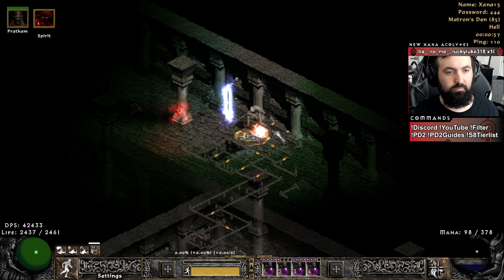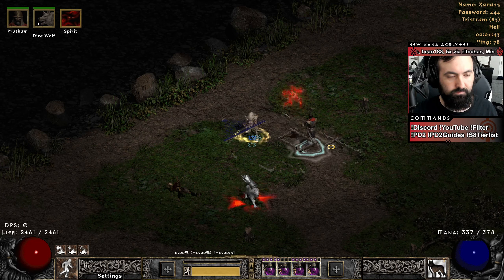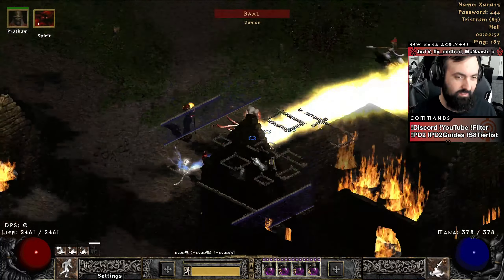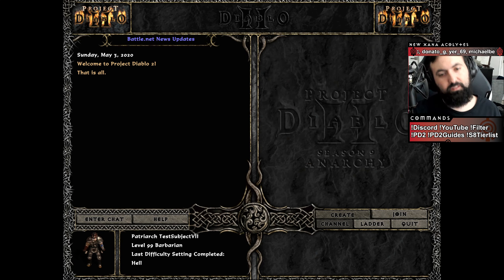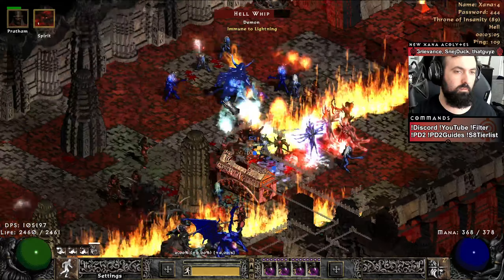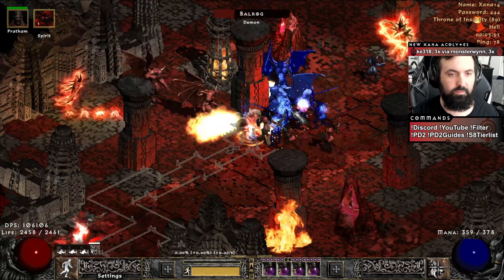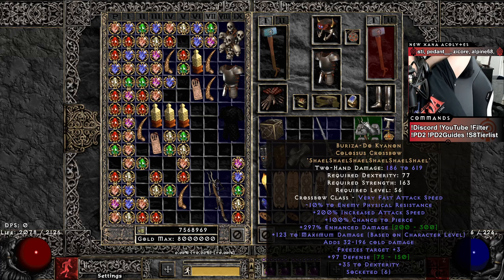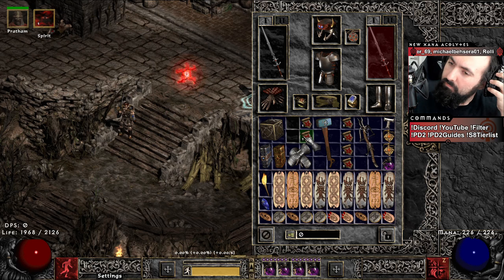New Wolfhowl Tested! Is Wolf Barb Dead or Alive? PD2 Season 9 Closed Beta Test Wolf Barbarian Demo!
PD2 S9 Closed Beta Late Game Mapping/Bossing Wolf Barbarian Demo! Check out this changed, but iconic approach just in time for Project Diablo 2 Season 9, starting on April 12th 10:00am PT!

If you love Diablo 2, I provide consistent variety PD2 and D2R content (mostly Hardcore)!

Join the Cult of Xana!